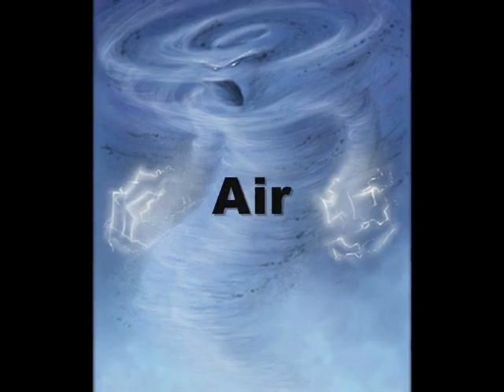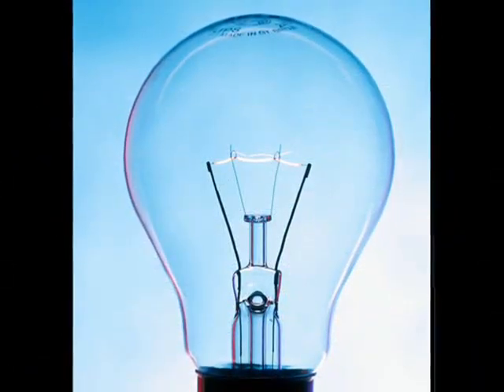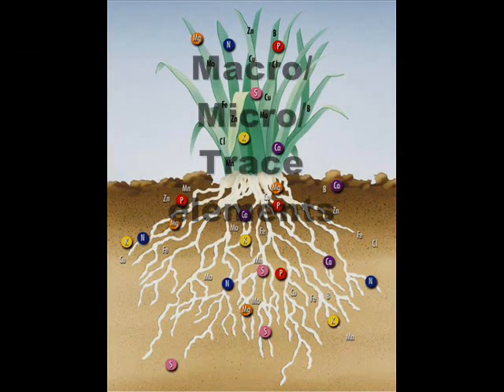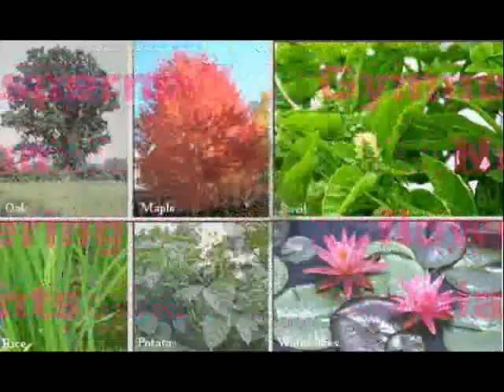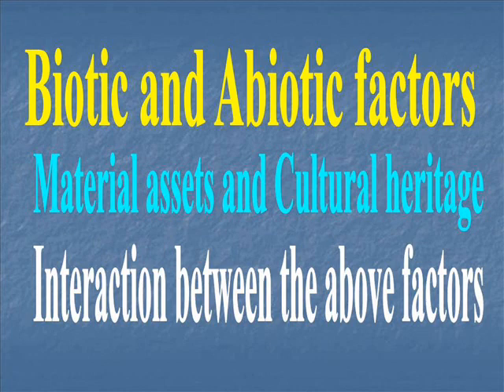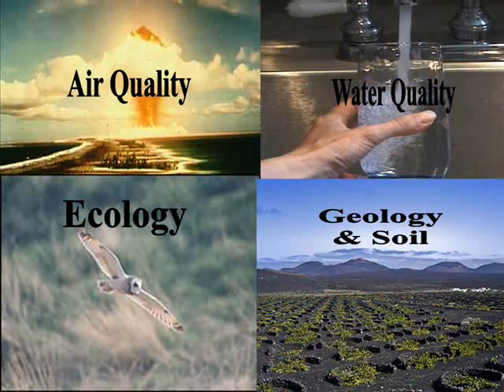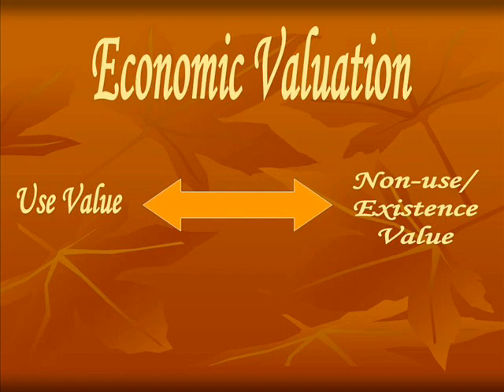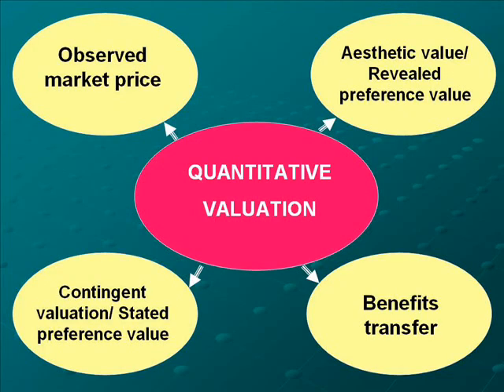Economic valuation of environment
The video talks about the environment, its risk assessment and valuation.